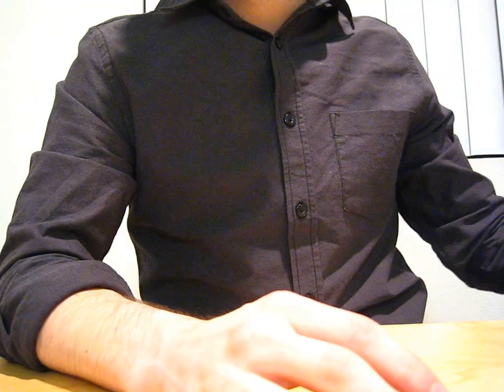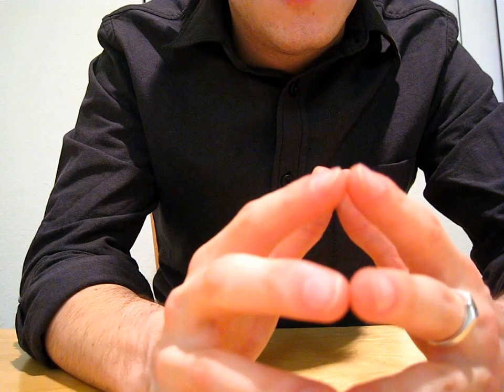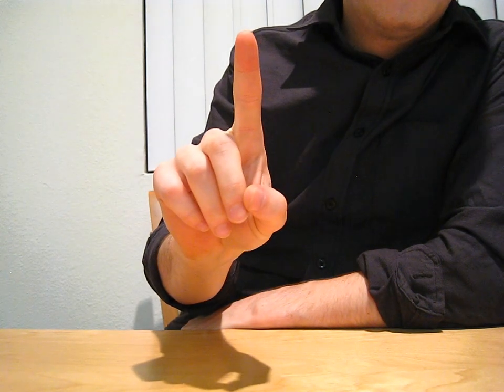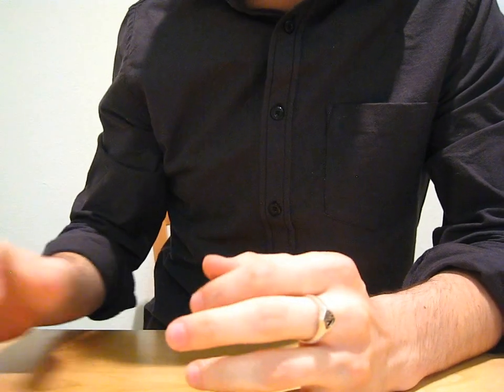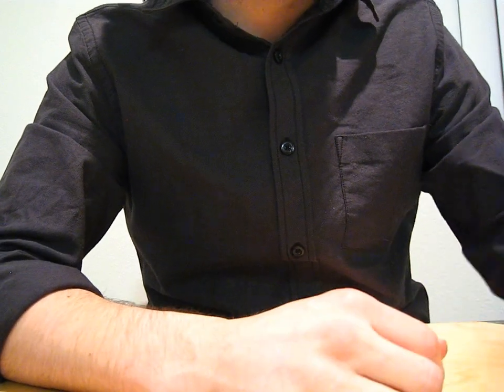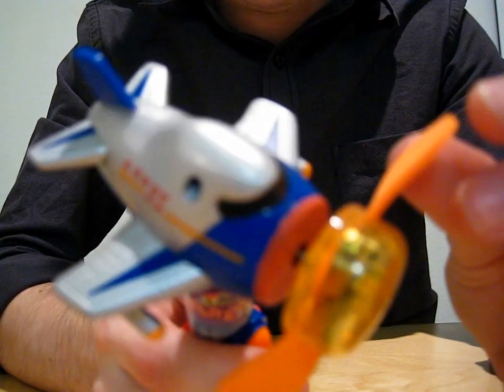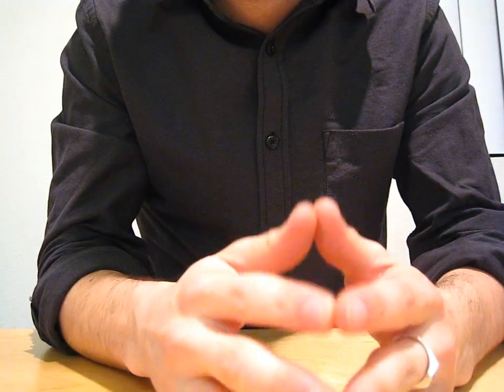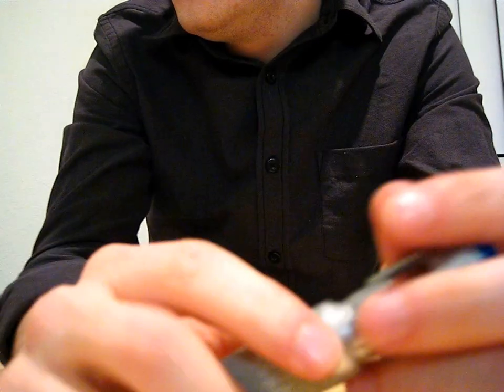Robot repair and "Cranial Nerve" Exam - Role Play (ASMR)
Welcome to the ASMR Robot Doctor. Looks like you're due for a tune up. Well, sit back and get comfortable and I'll see what I can do for you.